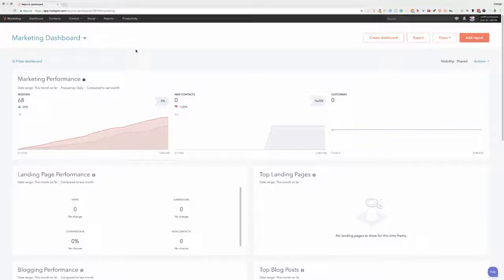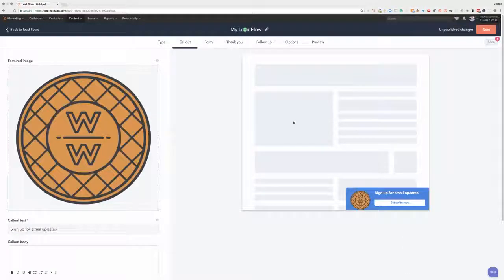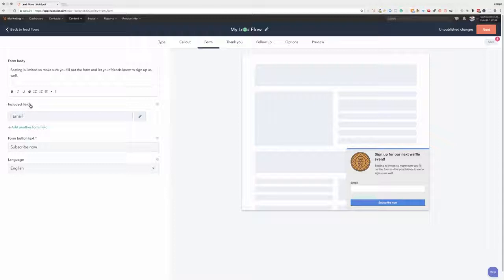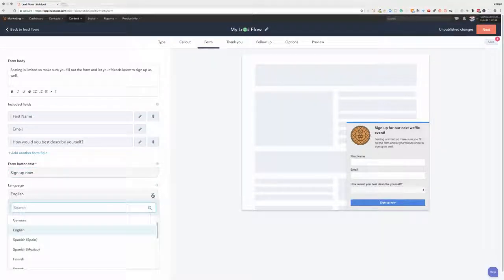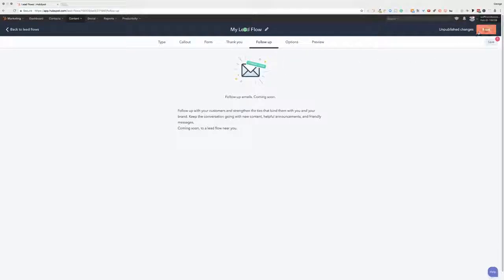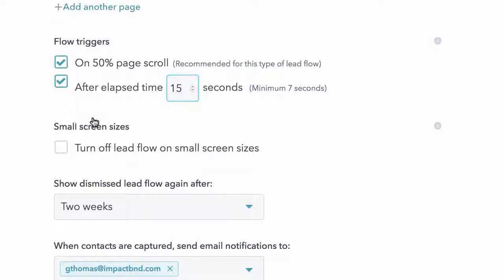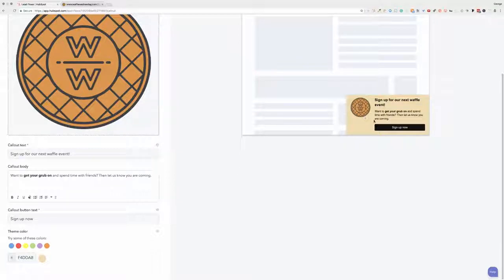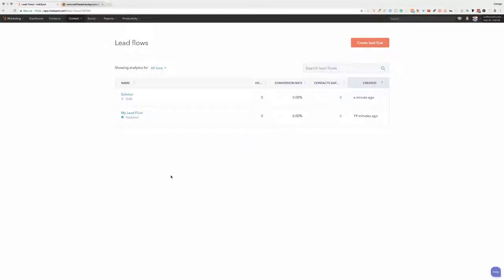HUBSPOT CRM REVIEW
HubSpot CRM is one of the main CRM applications right now accessible available and a victor of our Expert's Choice Award for 2017. HubSpot CRM is worked to be a stage that permits deals groups to begin rapidly without making a big deal about an adjustment in their current work process. It is an answer perfect for organizations that are as yet perceiving the estimation of CRM and need to give it a shot or for undertakings that are not utilizing their current CRM frameworks to their fullest potential.